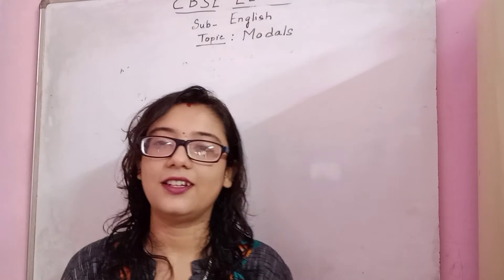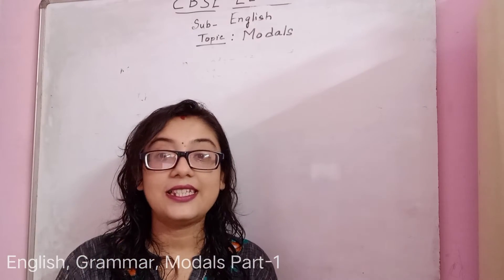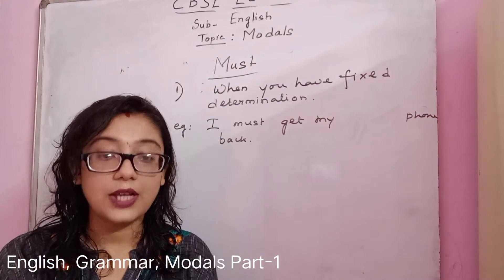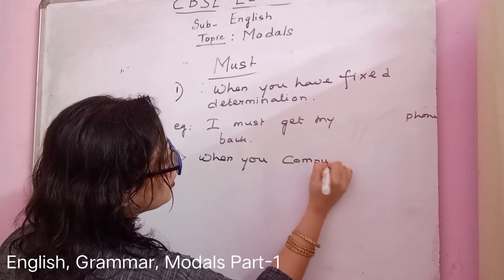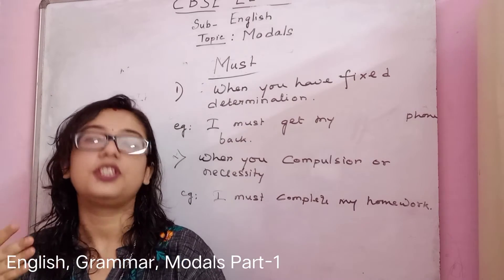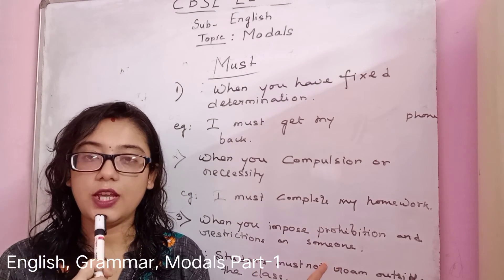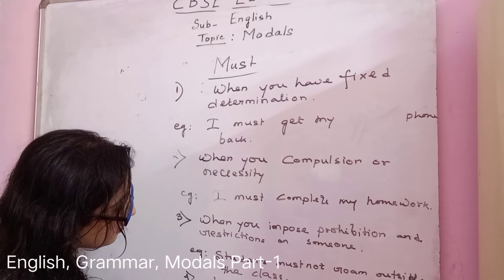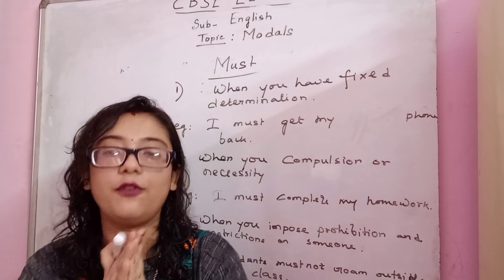English, Grammar, Modals Part-2